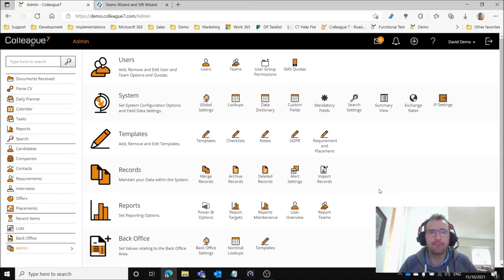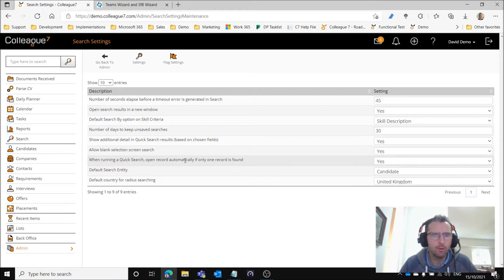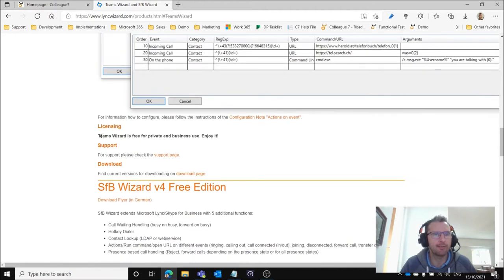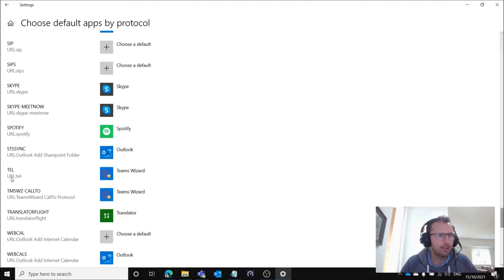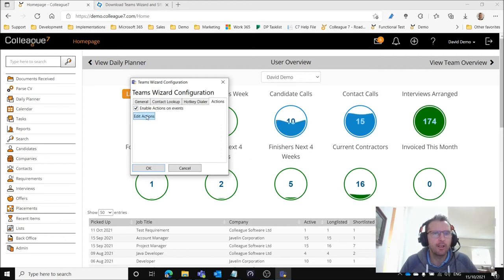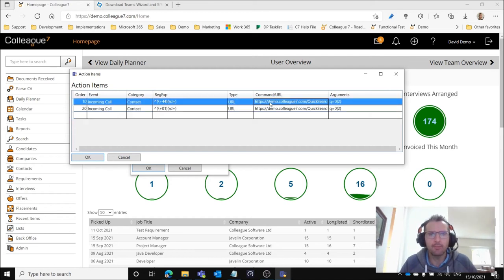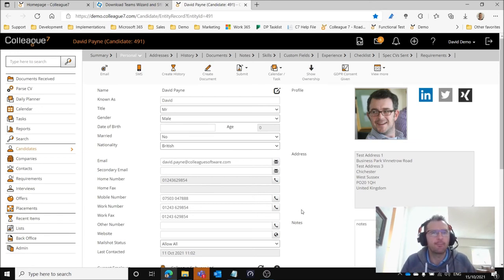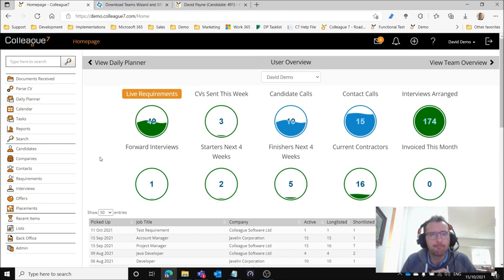Colleague 7 - Microsoft Teams (Telephony Integration)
Watch our short video on how to setup the Microsoft Teams Telephony Integration with Colleague 7.